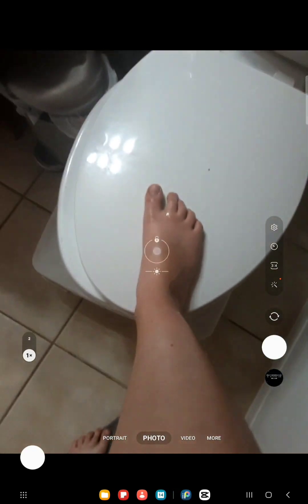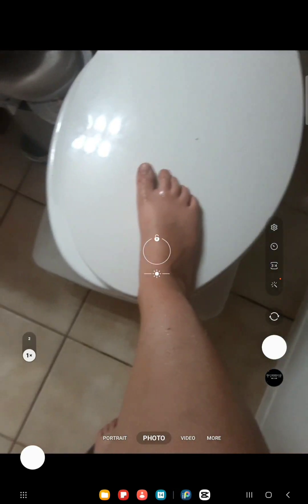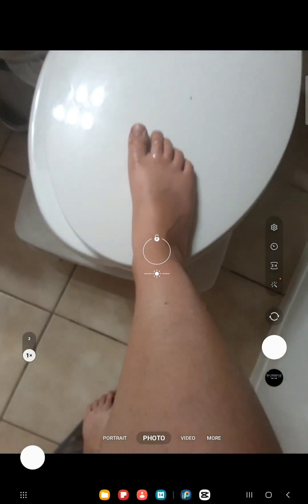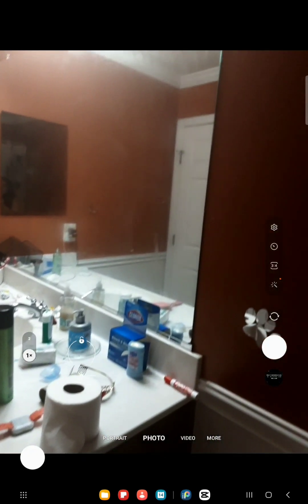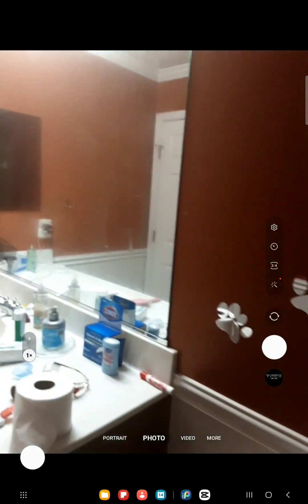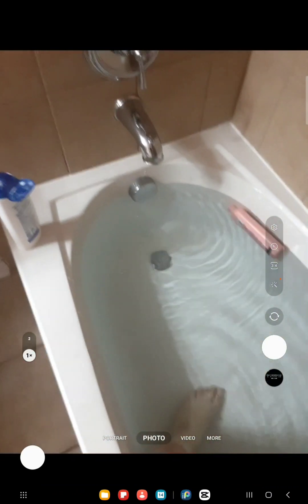Cupid, but I dip myself in HOT water, but it's the full verse KINDA